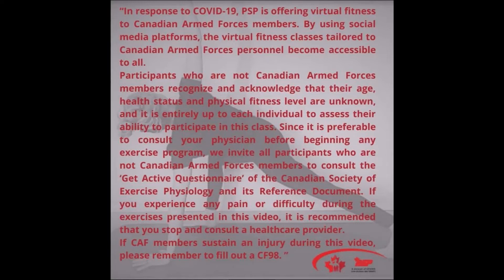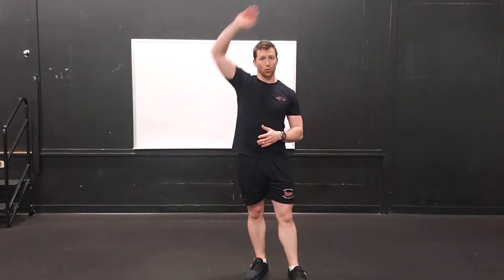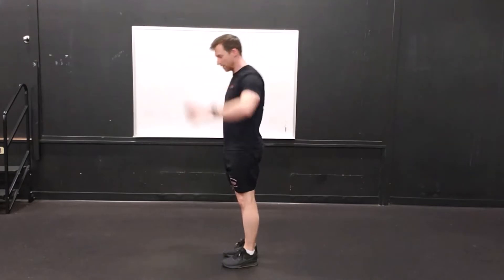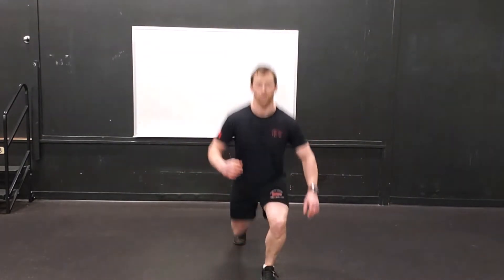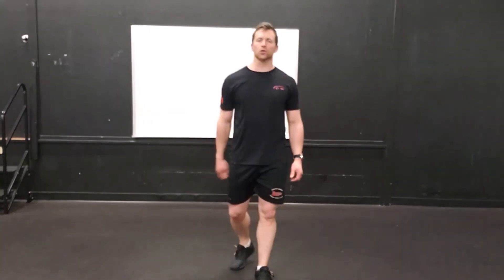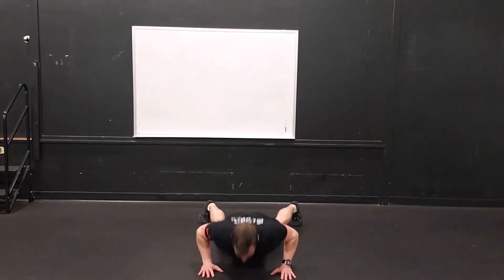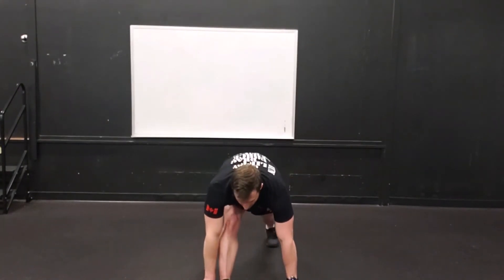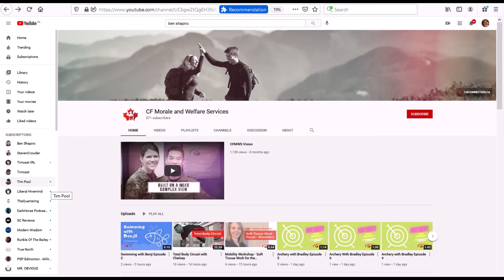No Kit 20min HIIT